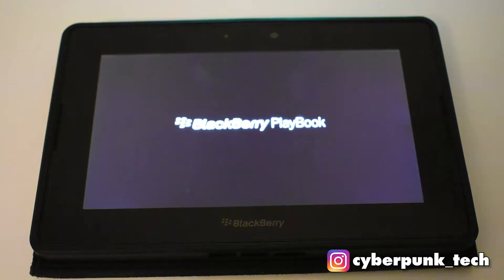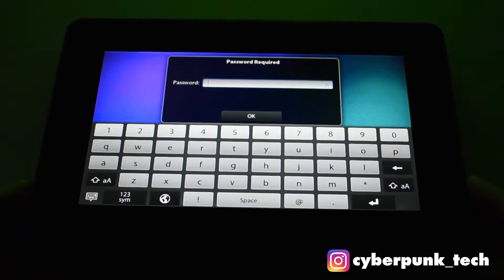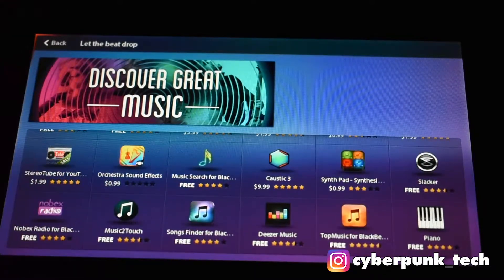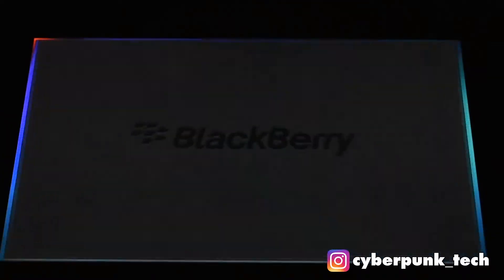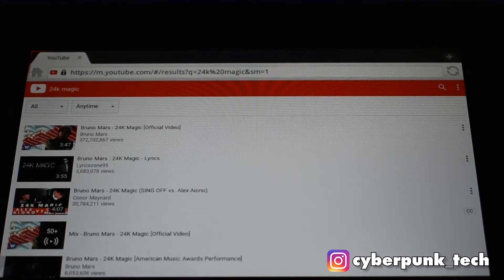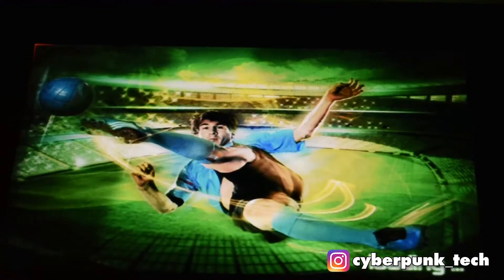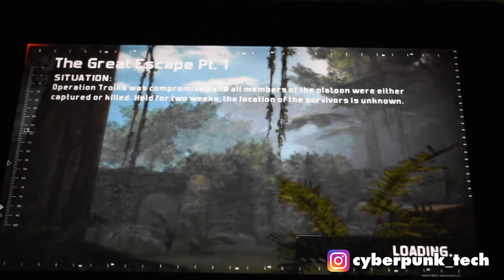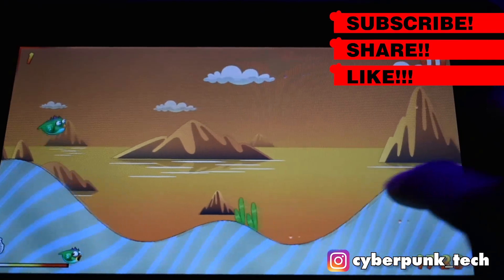Playbook Throwback - Is it still worth it?????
A nice throwback to the blackberry playbook.
A comparison on how it still holds up with the big guns of today